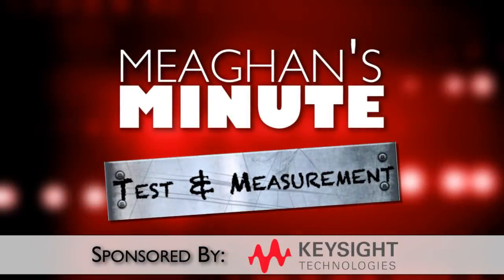Meaghan's Minute: Digital Oscilloscope-In-A-Probe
Today on Meaghan's Minute, brought to you by Keysight Technologies, Saelig Company has announced a new, USB pen scope that packs the features of a high performance bench top oscilloscope in a small, lightweight and ergonomic probe that fits perfectly in the hand.

Used with the included PC software, the RDS1021 Wave Rambler converts any laptop or desktop PC into a powerful oscilloscope without the need for additional probes or power supplies. The Wave Rambler displays signals from 5mV to 50V, and features FFT capabilities, so it can be used for displaying the frequency characteristics of a signal.